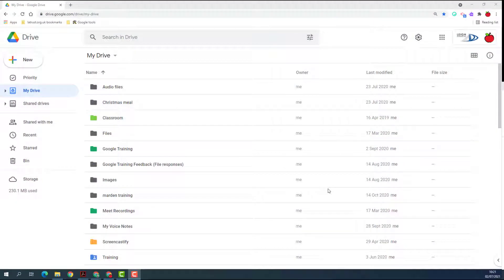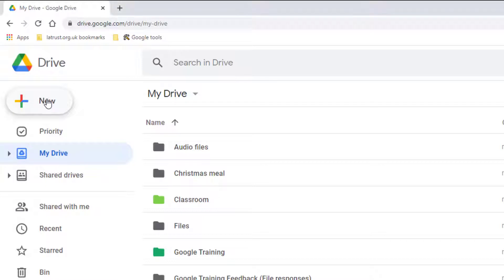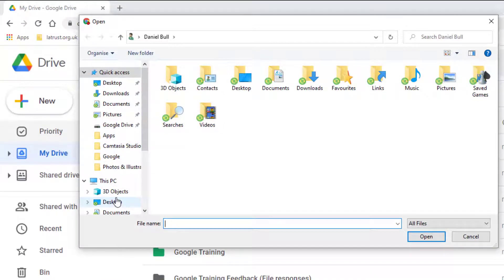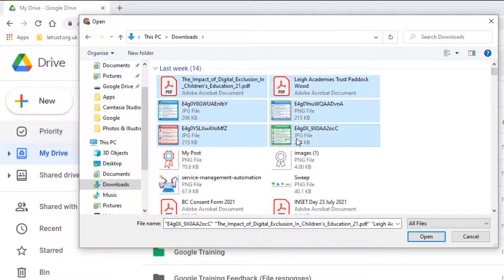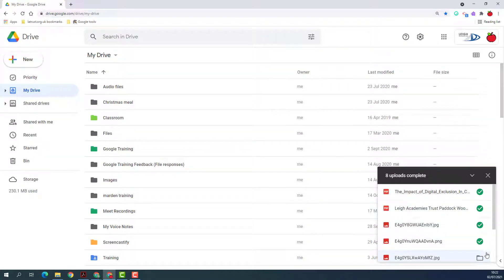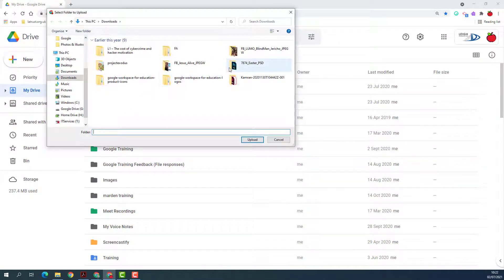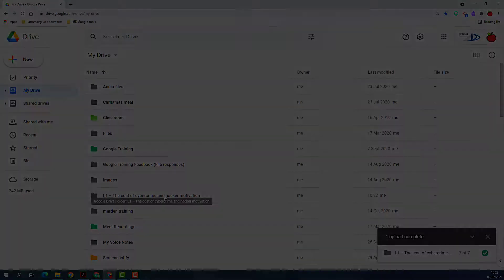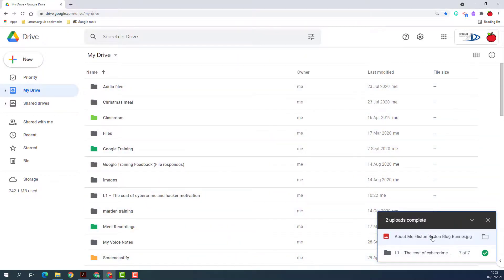Uploading files and folders to Google Drive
Google Drive is a great place to store all your digital files to enable you to access them from any device. This short guide will show you how to move your files and folders from your device or an external device onto your My Drive.